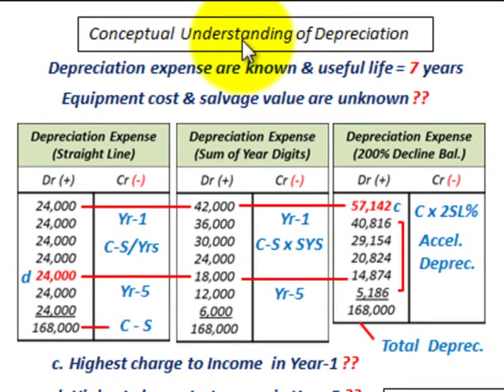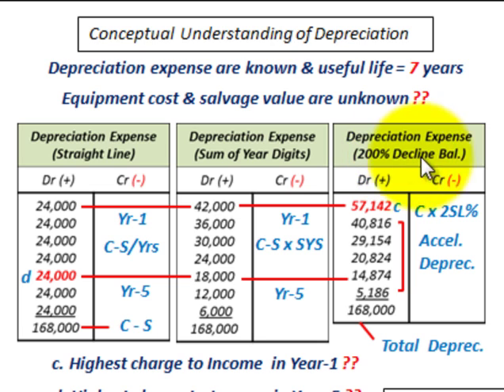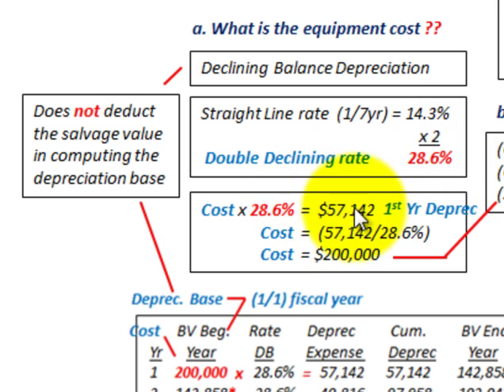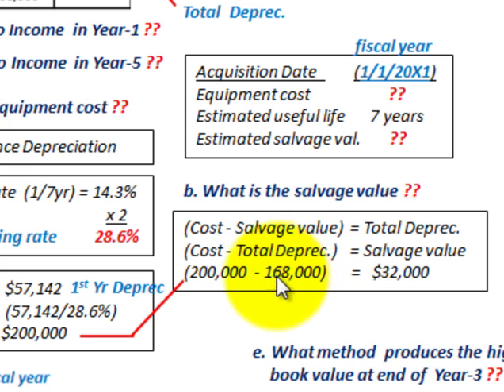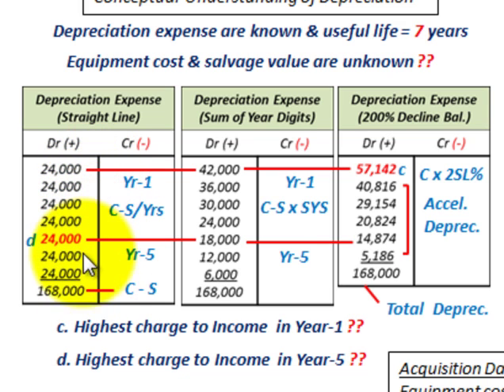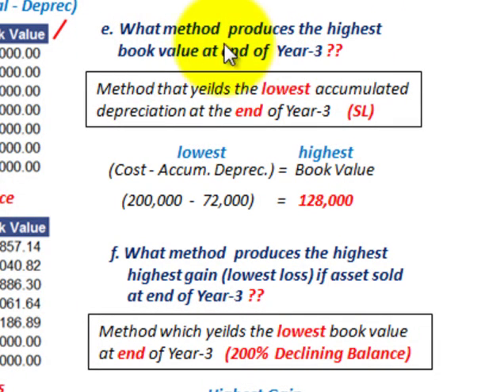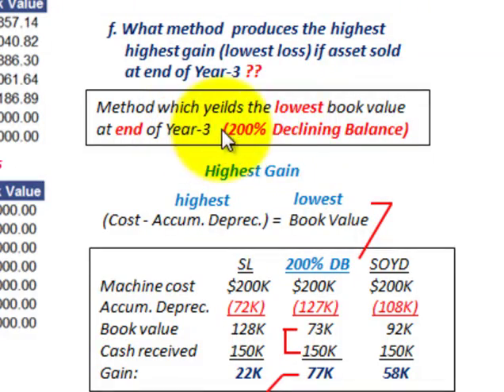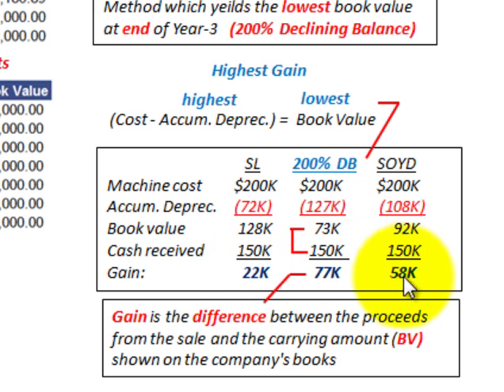Depreciation Accounting (Understanding Depreciation Costs, SL,SOYD, DB Methods)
Accounting for depreciation conceptual understanding comparing straight line, sum of years digits and declining balance,  example is where depreciation expense and useful life of 7 years are known but  equipment cost and salvage value are unknown, must answer the following questions, a. What is the equipment cost, b. What is the salvage value, c. Highest charge to Income  in Year-1, d. Highest charge to Income  in Year-5, e. What method  produces the highest book value at end of  Year-3, and  f. What method  produces the highest highest gain (lowest loss) if asset sold at end of Year-3, depreciation expenses are given for each depreciation method, the equipment cost is calculated using the double declining balance method (cost = first years depreciation/declining balance rate), salvage value = (cost - total depreciation), the method that produces the highest book value is the method that yeilds the lowest accumulated depreciation, the method that produces the highest gain is the method Method which yeilds the lowest book value, gain is the difference between the proceeds from the sale and the carrying amount (book value) shown on the company's books, detailed calculations by Allen Mursau